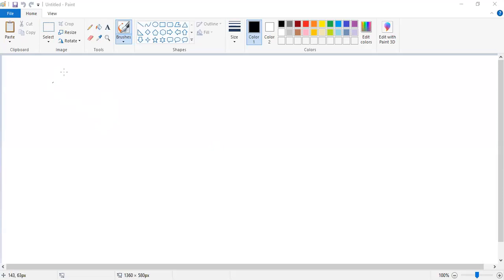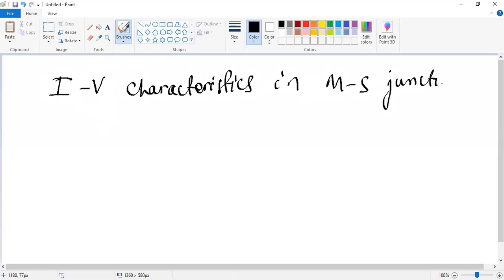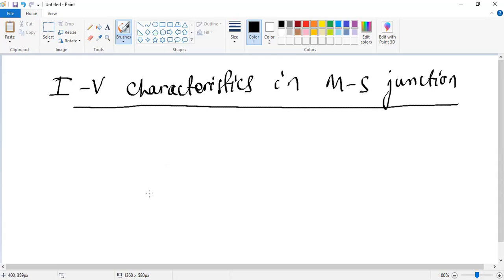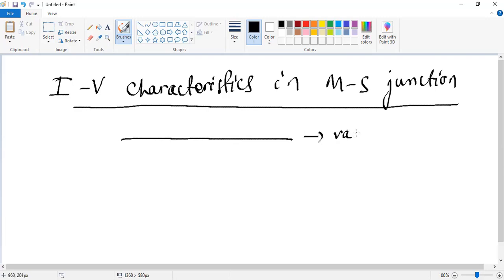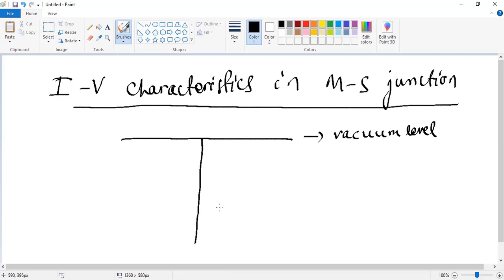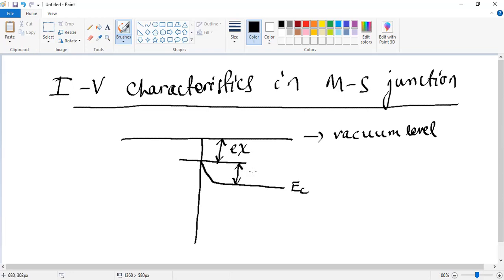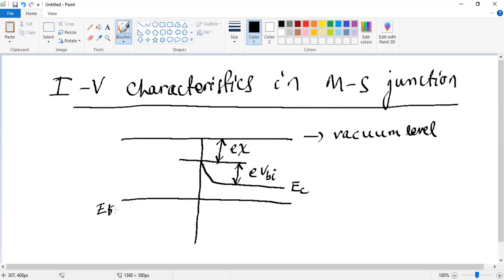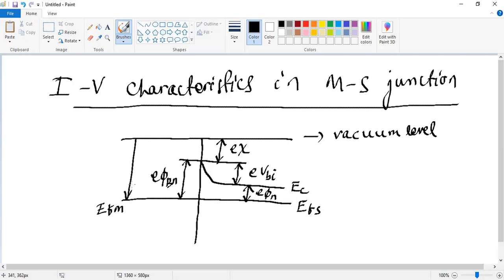IV characteristics of schottky diode at zero bias